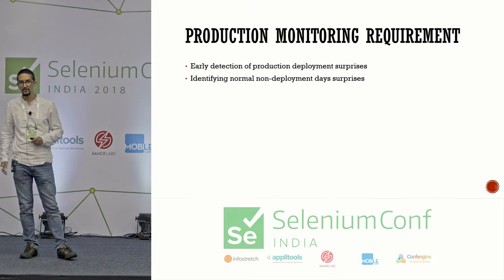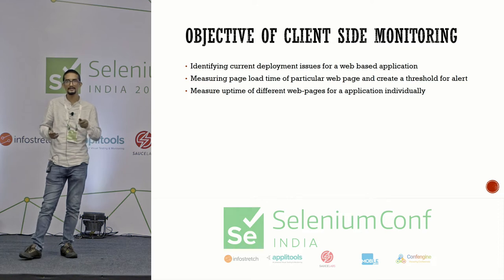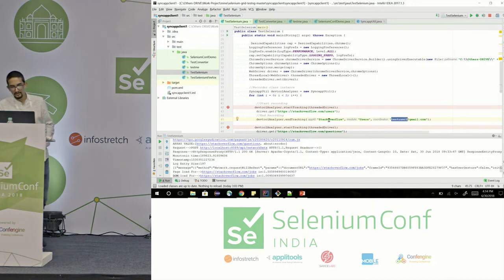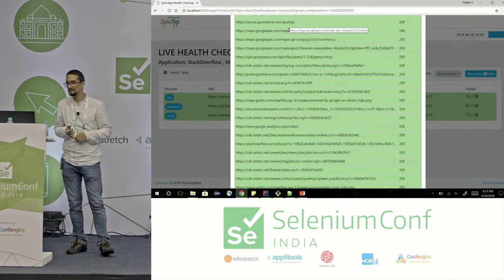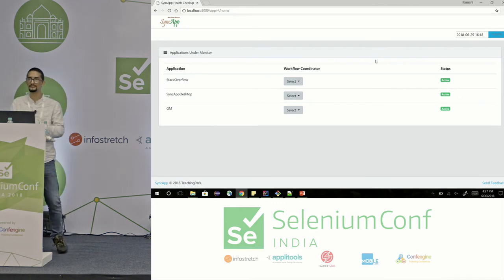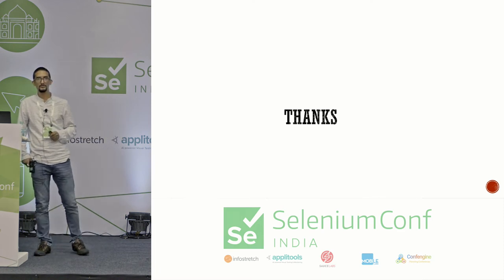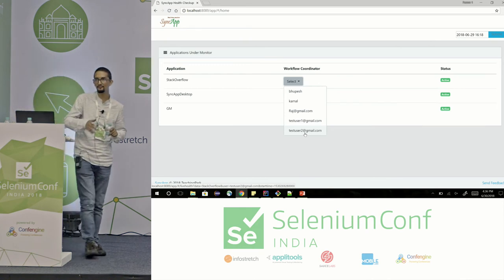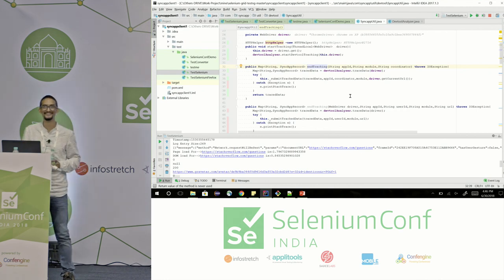Client side health and up-time monitoring tool by Bhupesh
Application monitoring is the essential part for a heathy application. In the present scenario most of the applications are inclining towards cloud infrastructure. A reliable application has a deep desire to achieve 100% up-time. Tools like NewRelic , AppNeta , AppDynamics are great for server side monitoring.

But most of the time we ignore client side application heath check. This session is dedicated to the requirement and fixing of Client side application monitoring. There are very less tools available in market for Client side monitoring which can run 24X7 in the production web application and report an issue without any manual interference’.

To achieve client side monitoring I developed a Monitoring tool using Java Spring, AngularJS, MongoDB as a dashboard tool which is in continuous work from more than 1 year.

This tool shows real-time status of the different panels of the application. Any time if a panel goes down due to any back-end or front-end failure an email triggers with the application screenshot and a proper error message. This dashboard is monitoring application 24X7 and capable enough to calculate up-time of individual web panel and complete application.

Here Selenium Webdriver crawls the production application and gather browser network tab information and submit it to the dashboard.